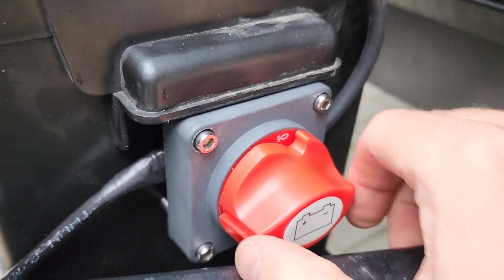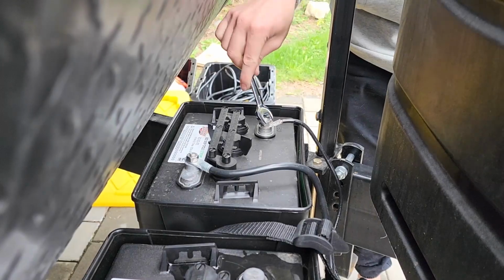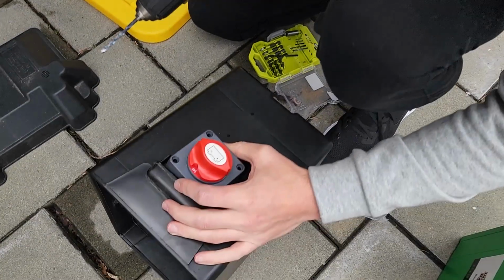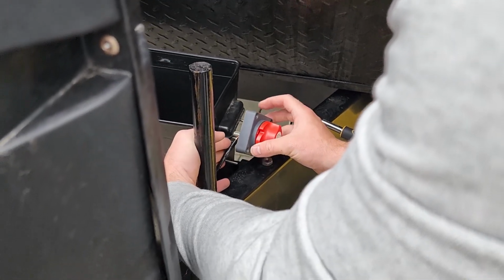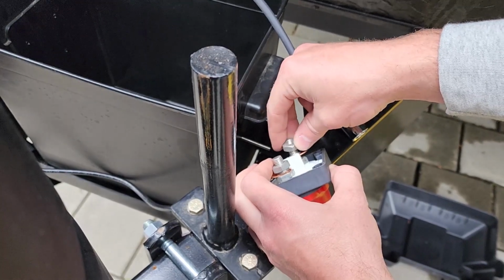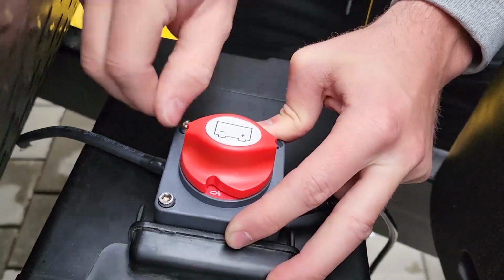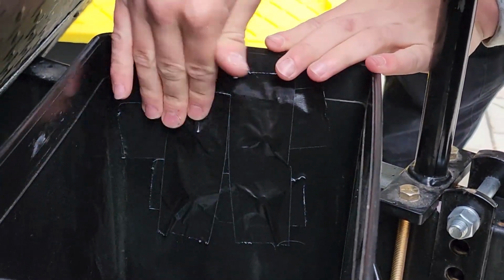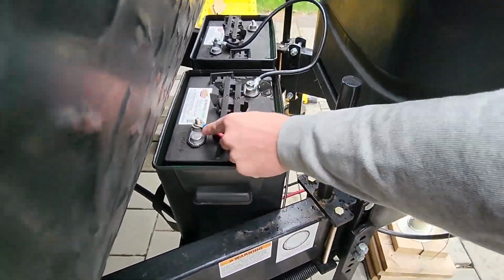Installing RV Battery Shut off Switch For 2 Batteries in Series - Jayco 267bhs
This video shows you how to install a disconnect shut off switch to 2 RV batteries in parallel.  This switch worked perfectly and stopped the (parasitic loads) that would drain your battery when not in use.

The installation was fairly straight forward.  Make sure to avoid using installation screws that might damage your battery by being too long.

The shut off switch I bought can be found

The battery cable from the switch to battery

We own a 267 bhs jayco jayflight Rocky Mountain edition and this battery switch worked on 2 6v batteries in series.